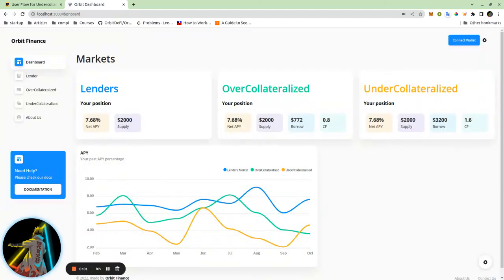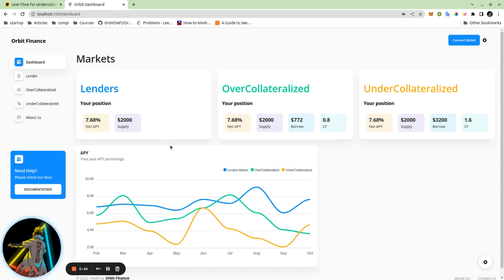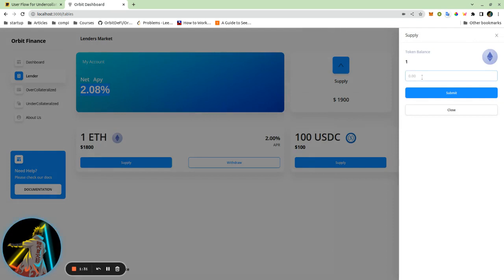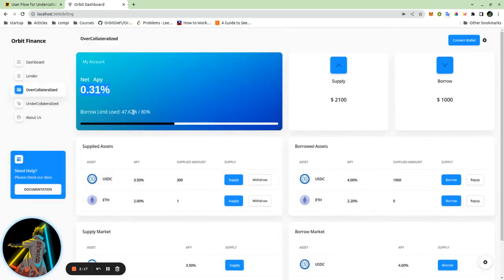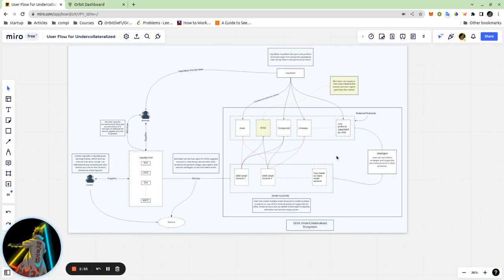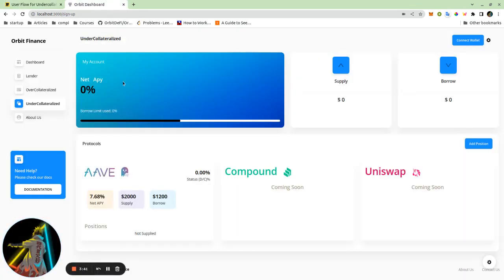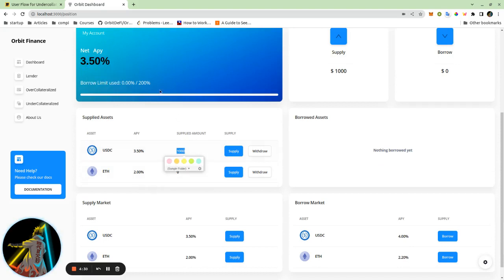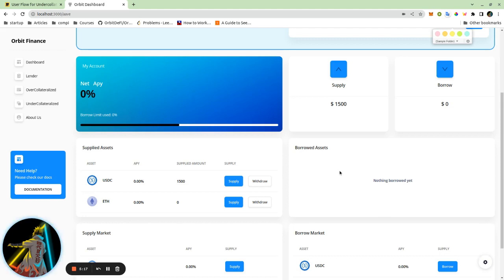Orbit's Dashboard Demo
This is Orbit finance dashboard demo.